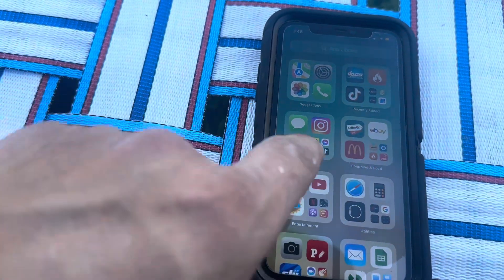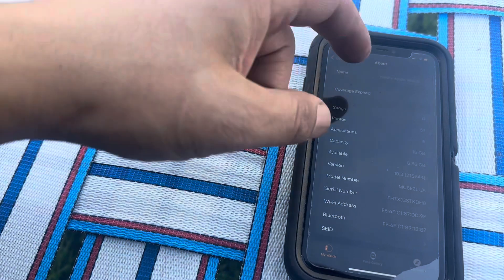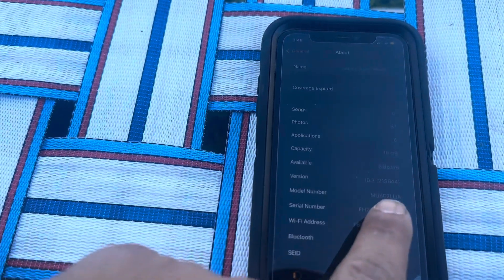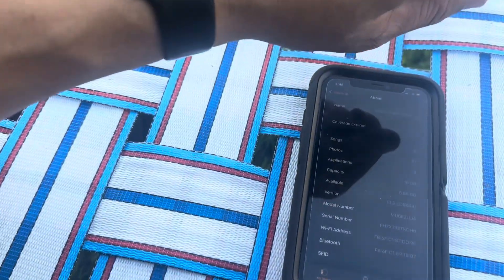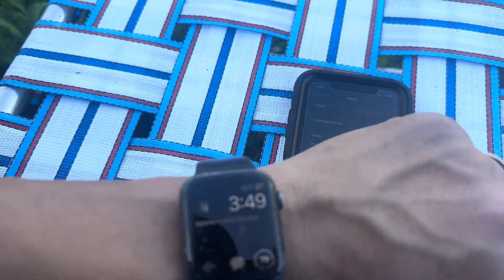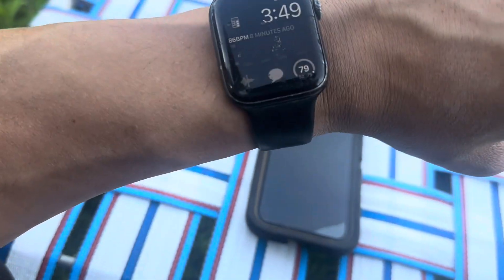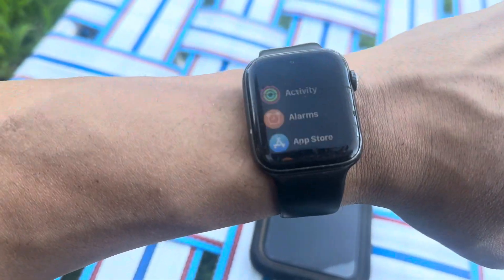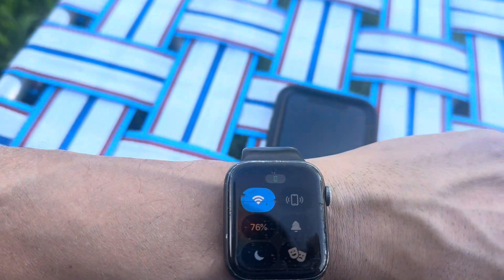How to ping iphone from iwatch in 2024 version 10.3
Version 10.3  iwatch made the ping option move locations.
You now will find the ping option by pressing the oval button on side.
I had a hard time finding this so i figured i would put out a small video.